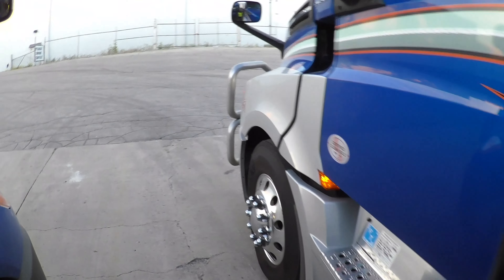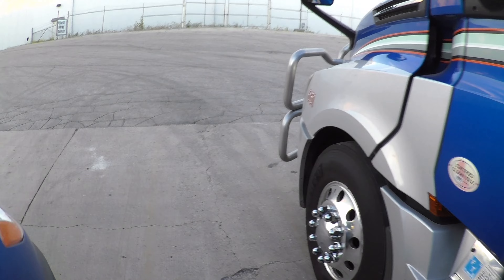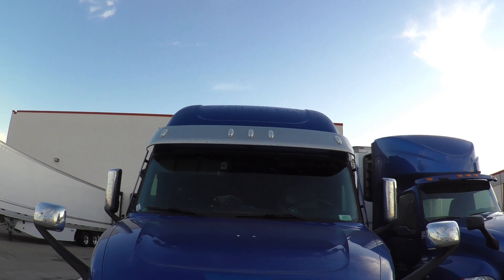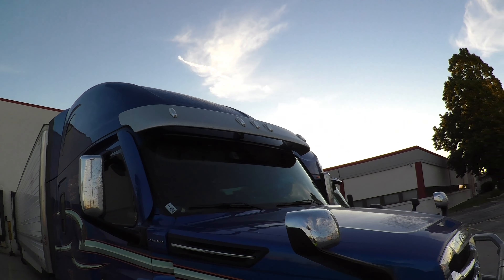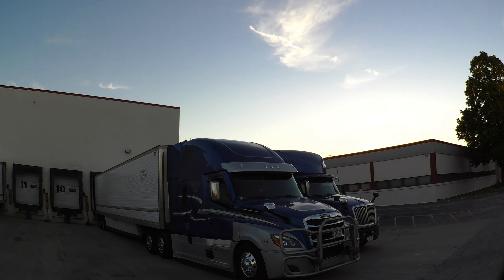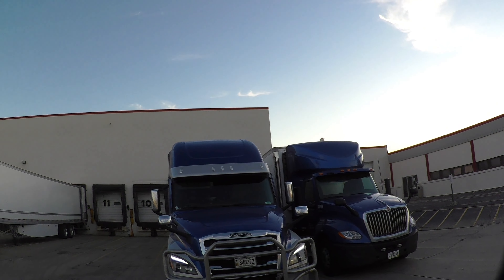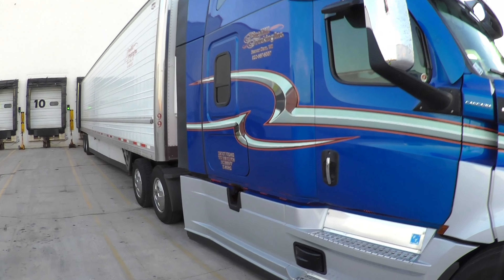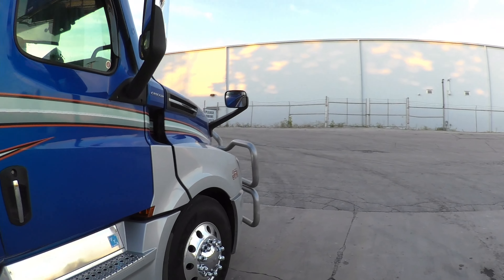New Light Look